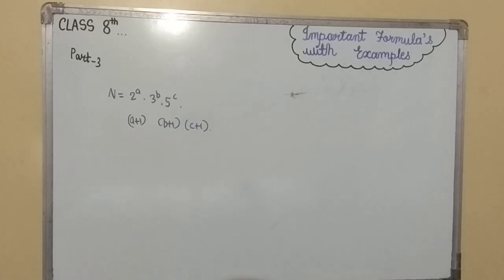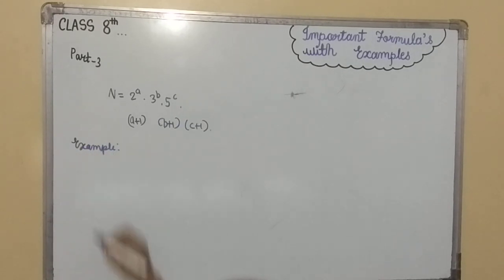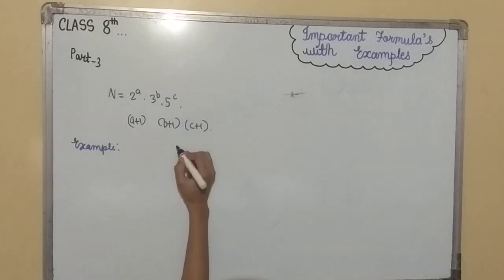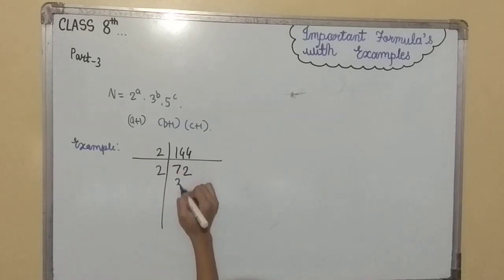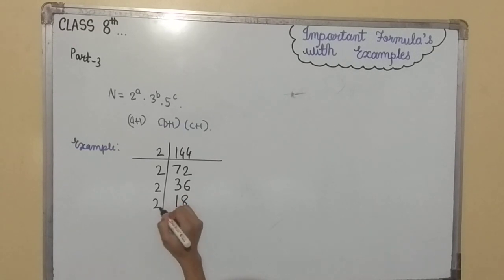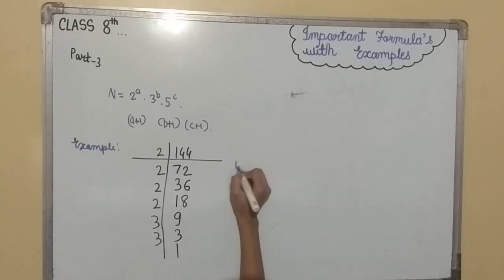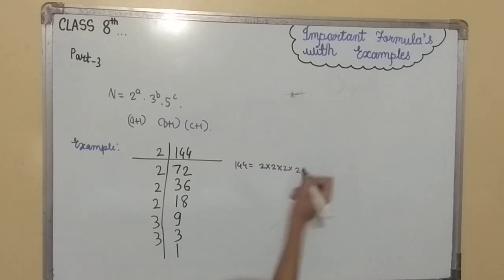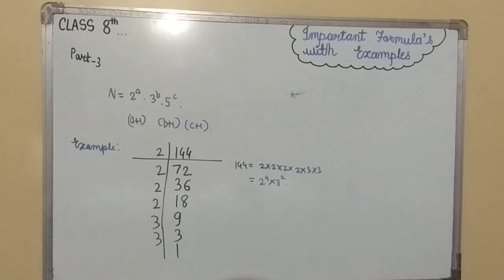Class 8th Some important Formulas with example...